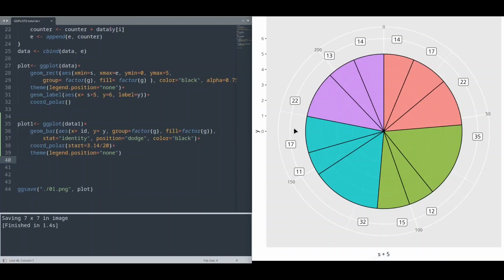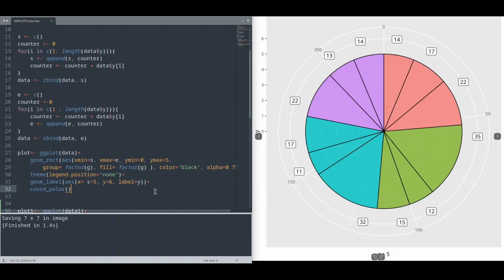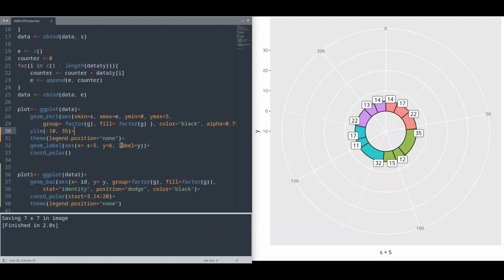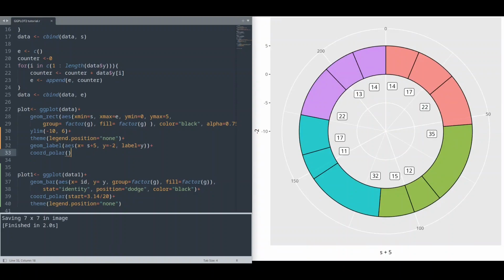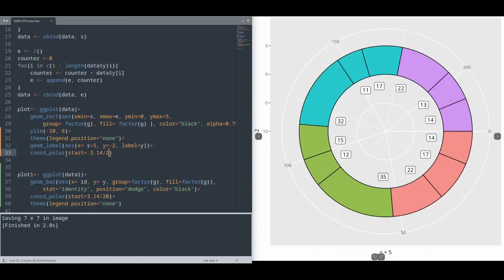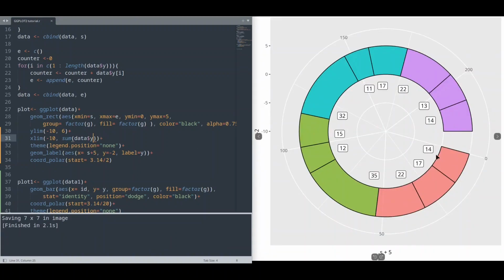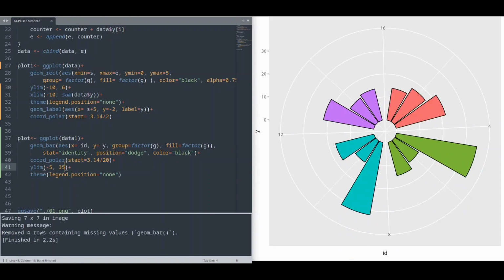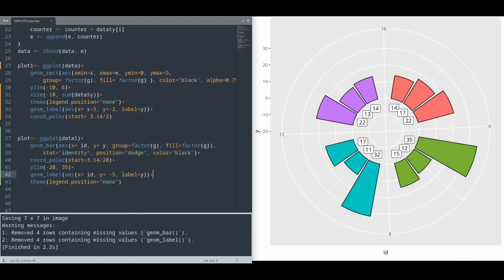GGPlot - Ring or donut chart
In this episode of data visualization with ggplot and R programming language, we are going to talk about donut chart.